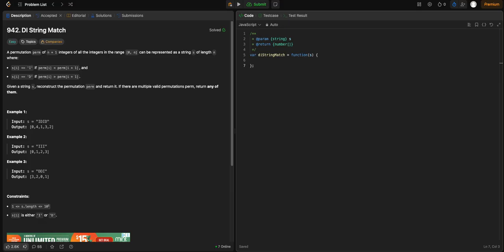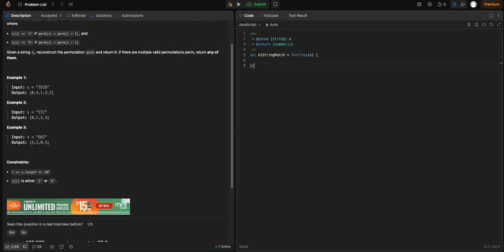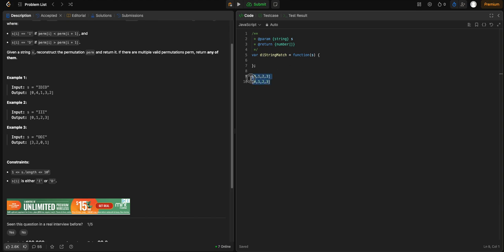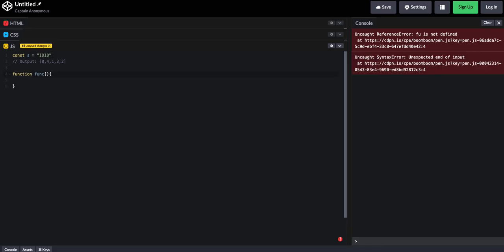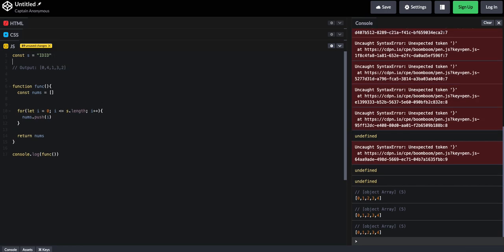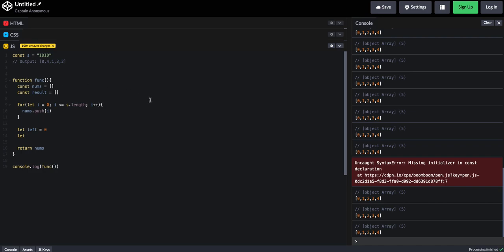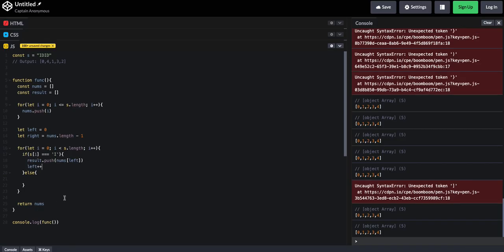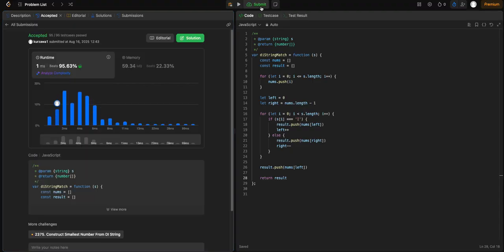DI String Match - Leetcode 942 - Javascript